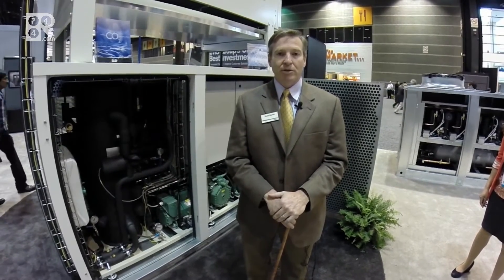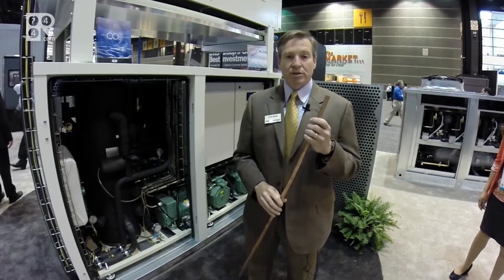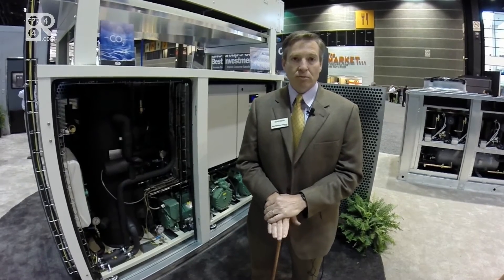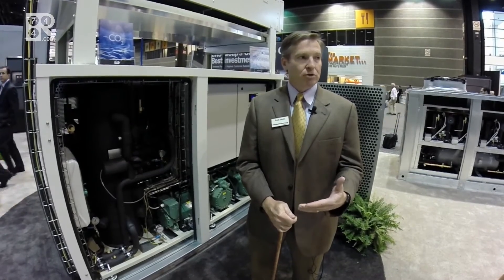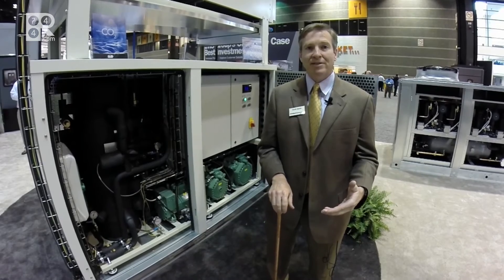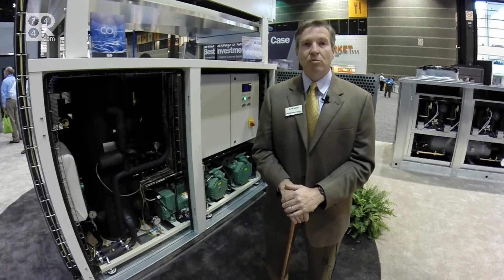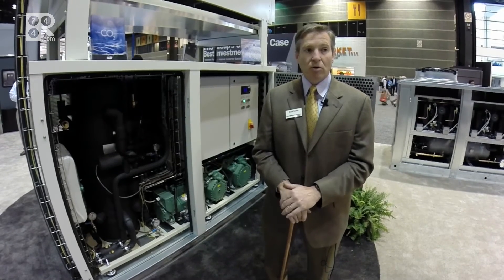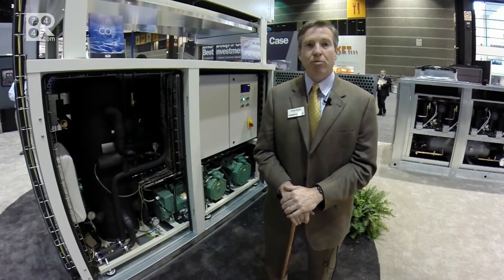Hillphoenix US first smaller format CO2 transcritical refrigeration for convenience stores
Exclusive interview with Scott Martin, Director Sustainable Technologies at Hillphoenix. Shot at FMI Connect 2014 in Chicago